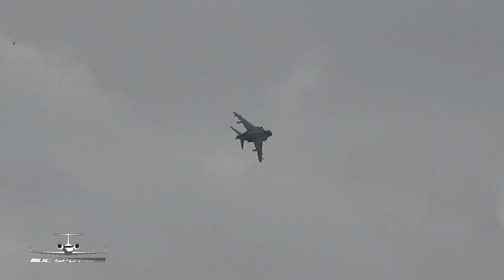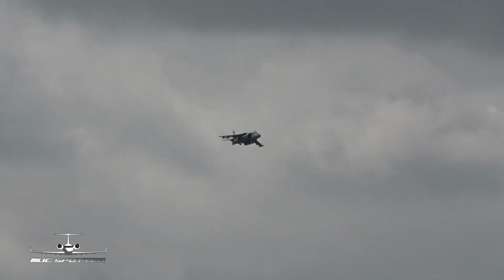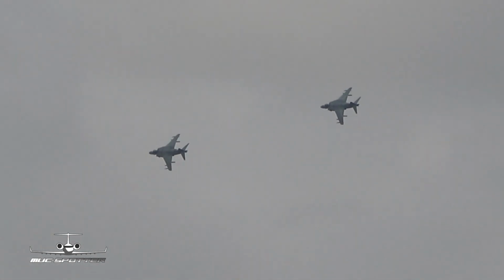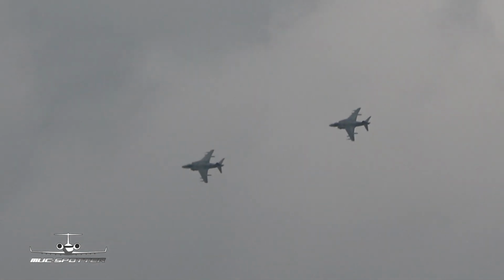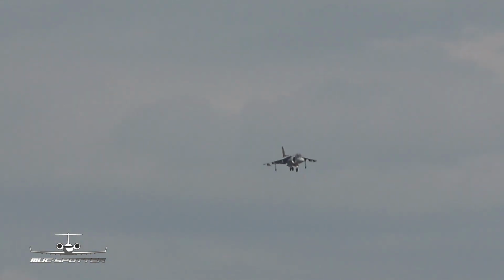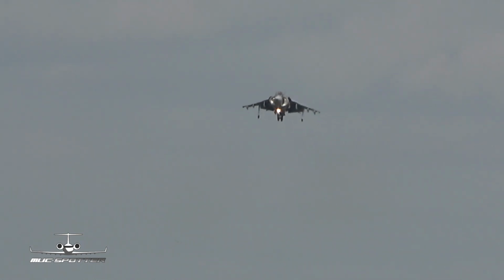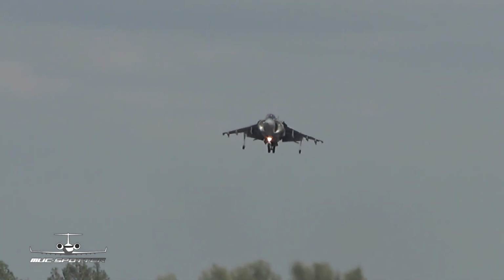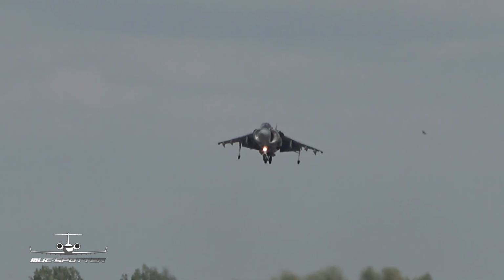2x Harrier II EAV-8B+ Spanish NAVY flying Display at RAF Fairford RIAT 2019 AirShow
Two Harrier II EAV-8B+ from the Spanish NAVY at the Royal International Air Tattoo at RAF Fairford
RIAT flying Display on Saturday 2019
Royal International Air Tattoo 2019
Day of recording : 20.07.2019